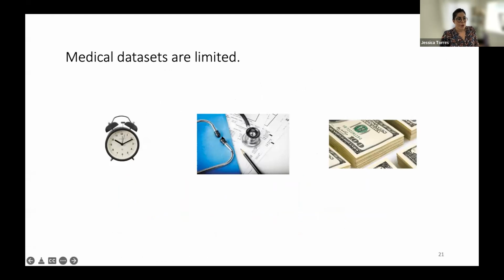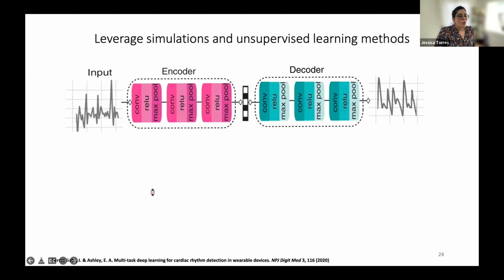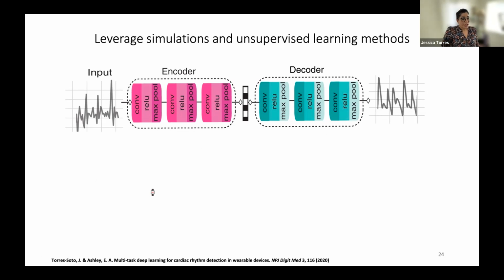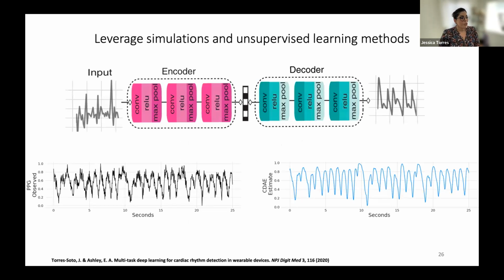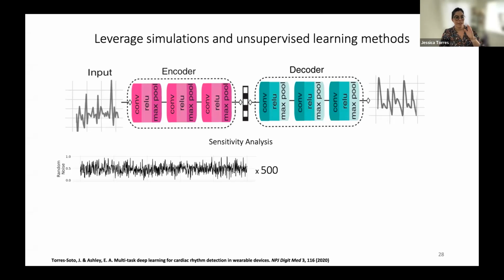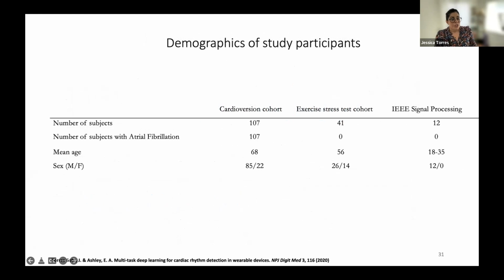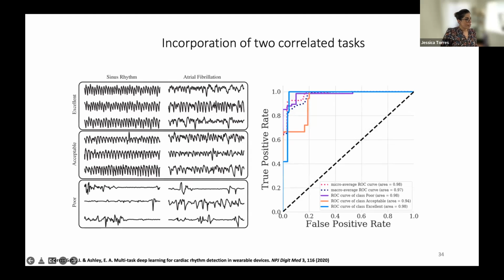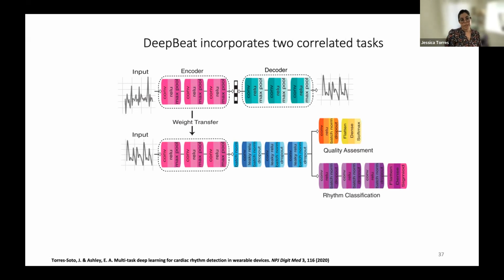075 - Jessica Torres-Soto: Deep learning, arrhythmia, wearable device (pt 2) | dl4genaudio.github.io